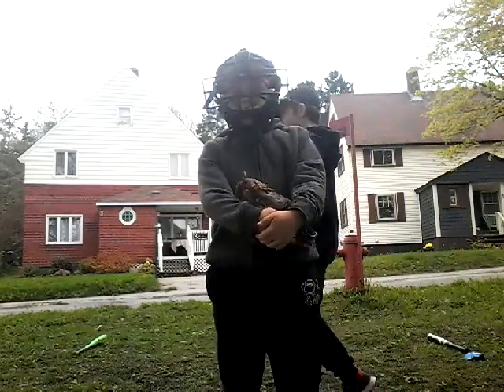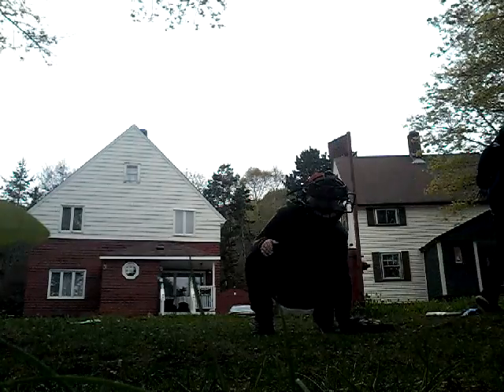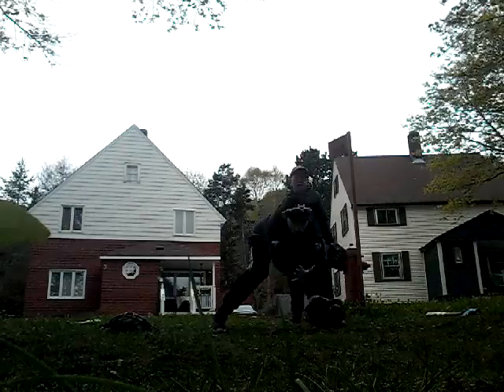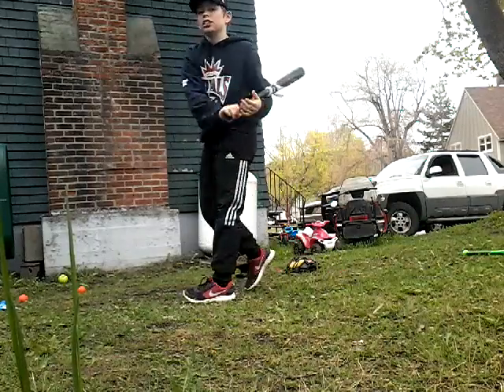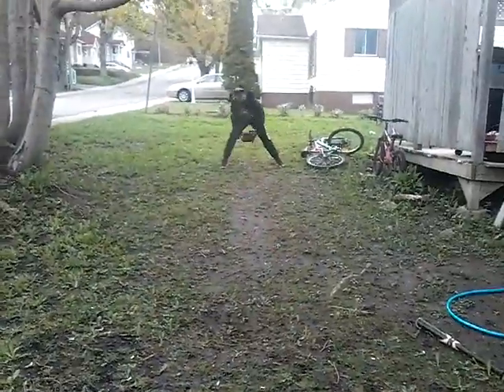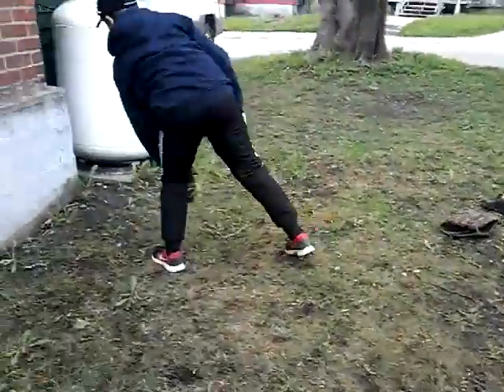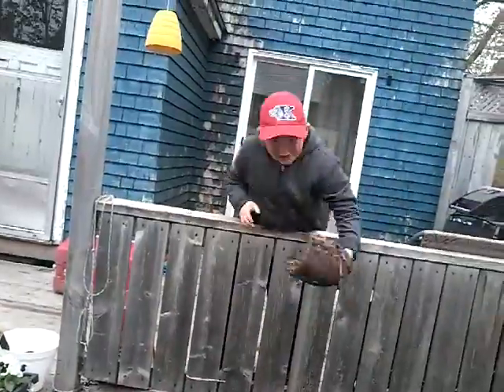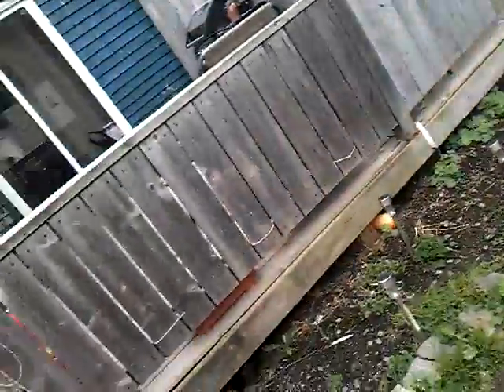5 easy baseball drills for at home!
I hope these 5 fun, easy drills help you